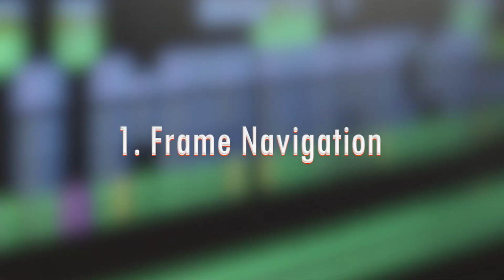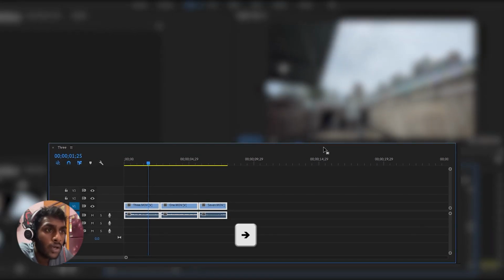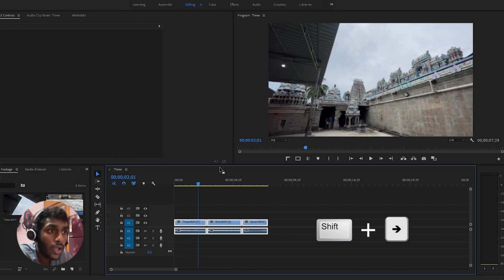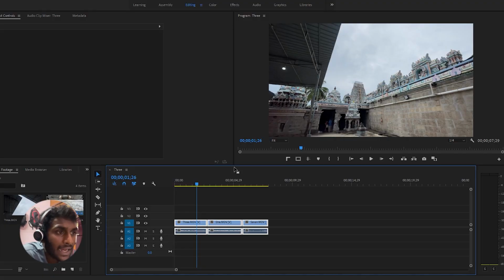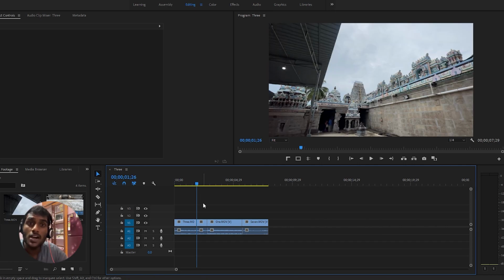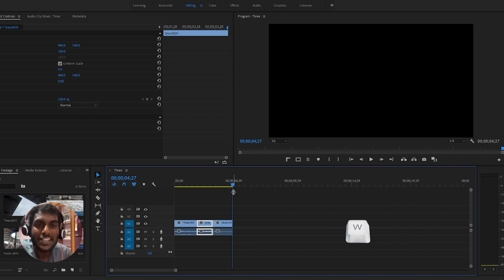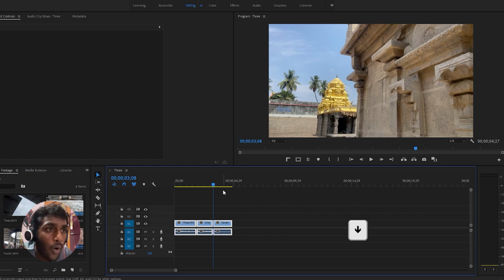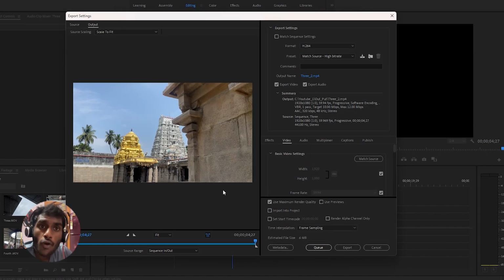Unlock Editing Magic | 5 Easy Shortcuts Every Beginner Should Know! | Premier Pro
IN THIS VIDEO:
Editing Short
1. Frame Navigation
2. Quick Cutting
3. Clip Joining
4. Efficient Trimming
5. Timeline Navigation